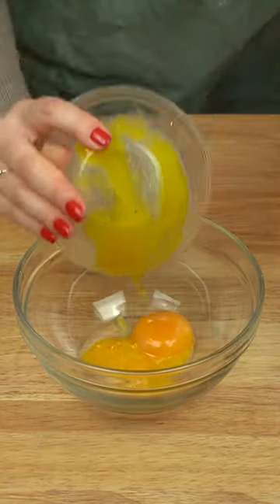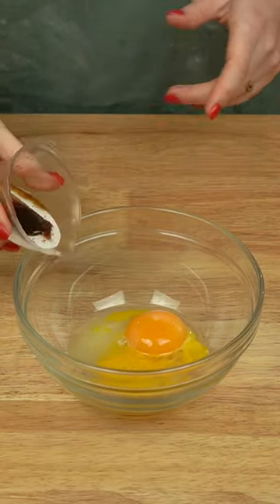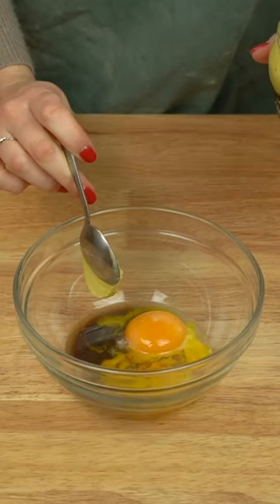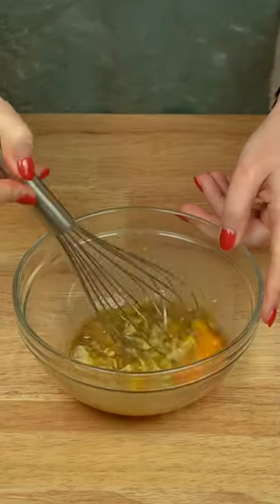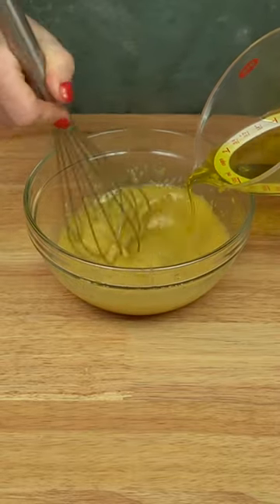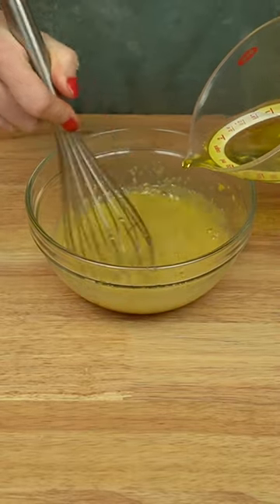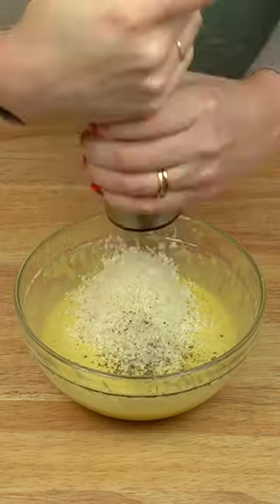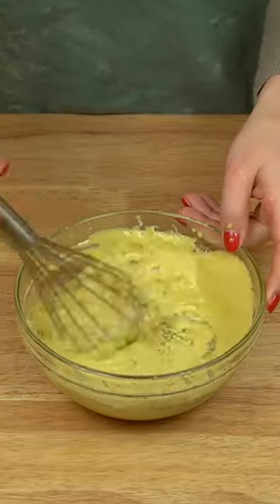EASY Caesar Salad Dressing - NO ANCHOVIES!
Want to make a classic caesar salad dressing without any anchovies? This simple recipe will show you how!